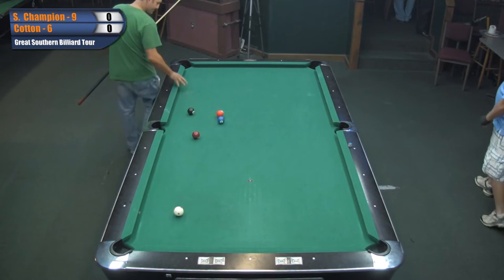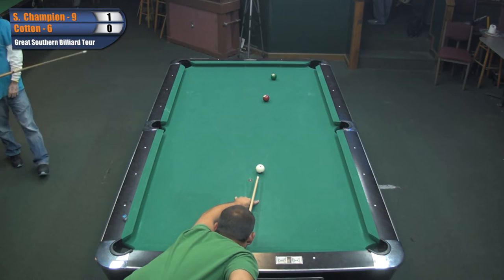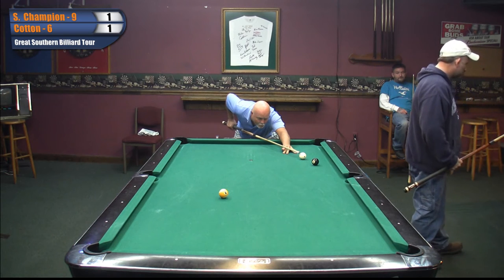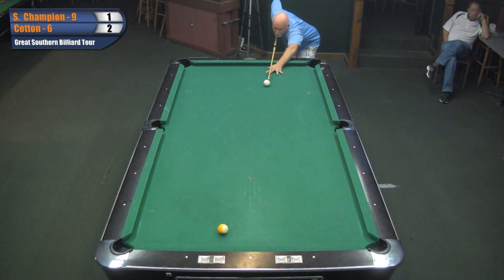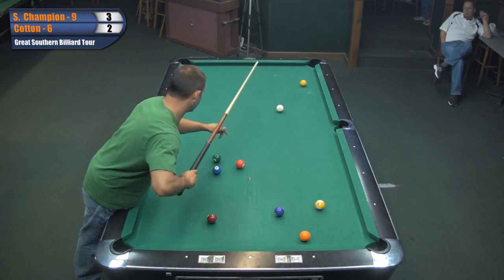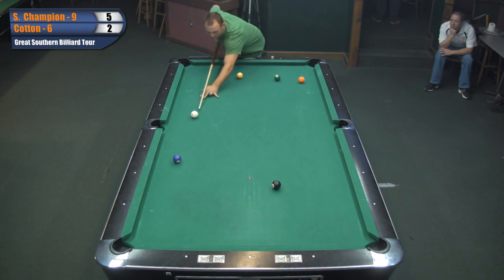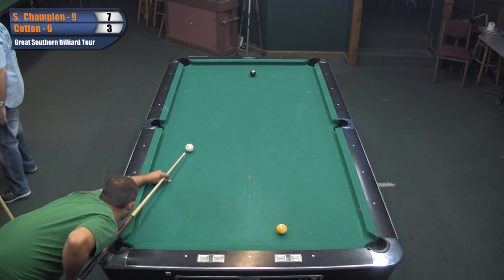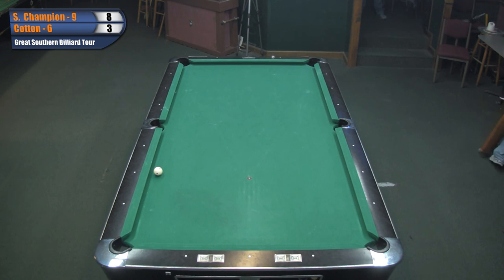Sidney Champion vs Cotton at 2011 Carolina Open on the Great Southern Billiard Tour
Sidney Champion vs Cotton at 2011 Carolina Open on the Great Southern Billiard Tour which was hosted by Fast Eddies in Goldsboro, NC on November 9-13, 2011. The event was produced by the Great Southern Billiard Tour and the live stream was made possible and Milliken Super Pro Cloth.